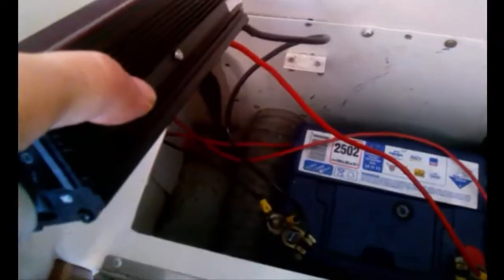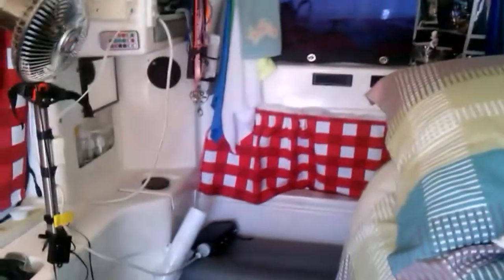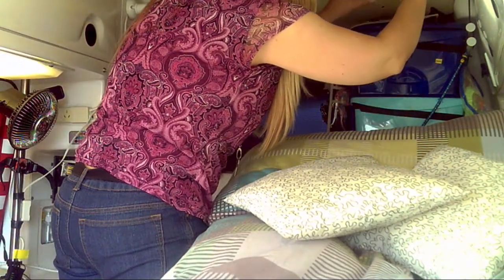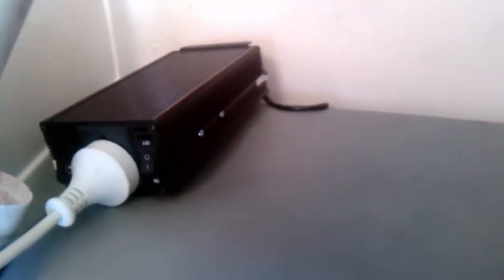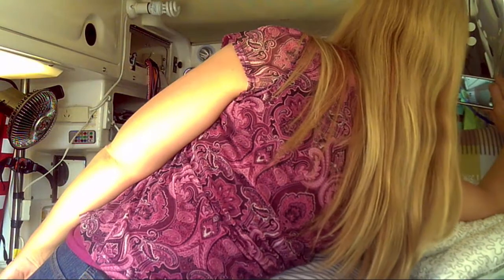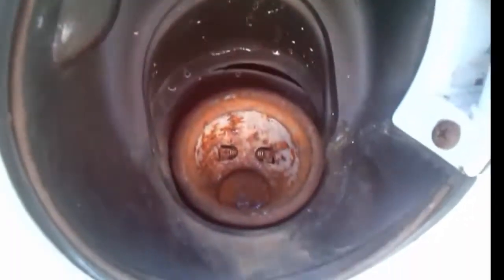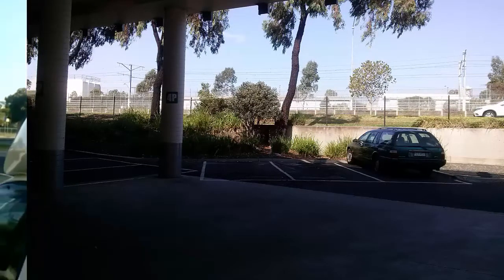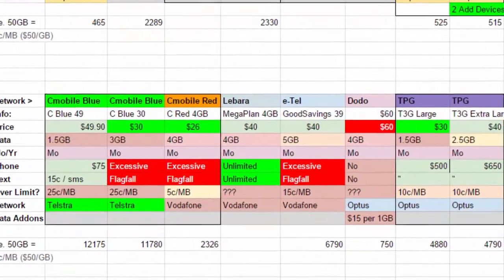Things I'm Struggling With - Van-Life #03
Answering the 3rd question on the Van-Life Video Challenge:
Things you are struggling with / struggled with
End up rambling for 10 mins about all the things I struggle with in the van - from the inverter / 2nd battery, to parking fines, height problems, space challenges, mobile data, money, screwing holes into fibreglass, rusty petrol tank, fuse box, air conditioning, heating.. lol. yep.. just when I kept thinking I was done - I found more to complain about :)